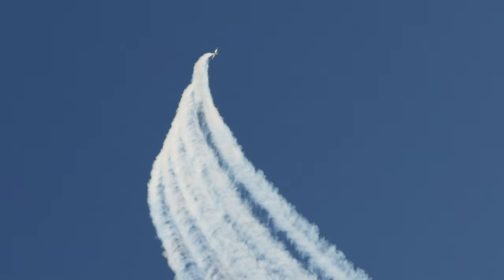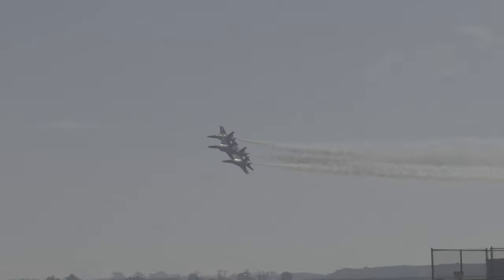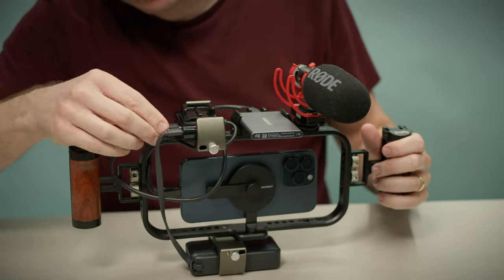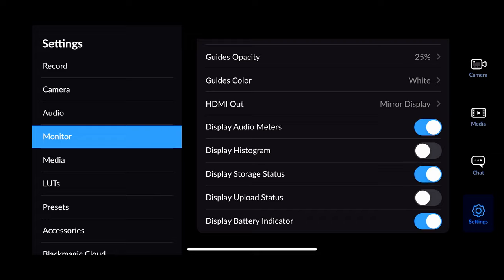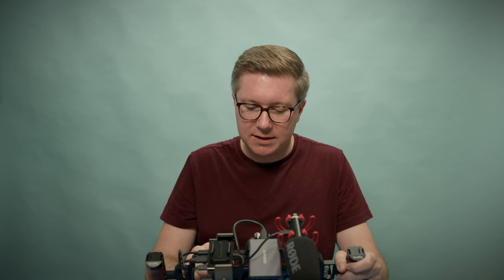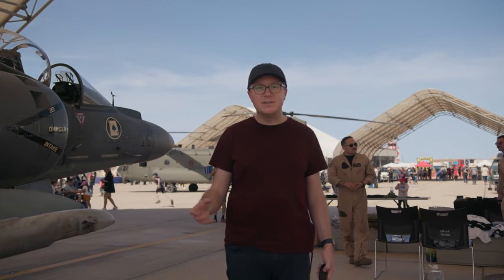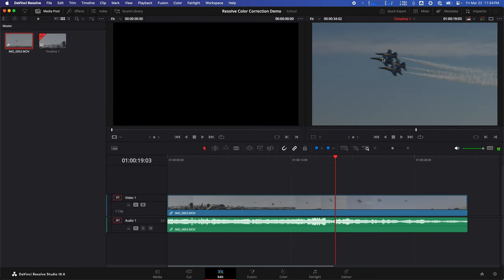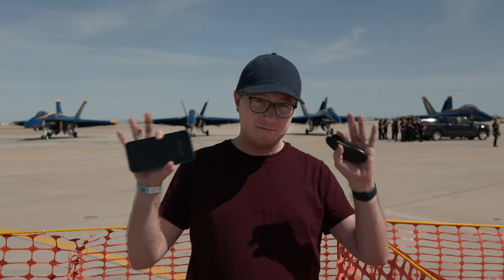How to Film Pro Quality Air Shows with an iPhone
Ever wanted to get into Air Show or aviation videography but didn't want to spend an arm and a leg to do it? This guide will show you how to use the camera you already have with you every day to film professional quality Air Shows... Or any fast paced, distant event. All you need to get started is an iPhone. Just begin!

I began my YouTube journey after getting the iPhone 15 Pro Max. I was astounded by the quality of the footage I could get out of it... especially the long range of the new 5x 120mm equivalent telephoto lens, ubiquitous connectivity of the USB-C port, and flexibility and clarity of ProRes Log encoding.  I decided to use it to film Air Shows to showcase its capabilities.

Since then, I've had many questions about how I get such good looking footage out of a camera that fits in my pocket (and also happens to be a full featured cell phone!). I made this video to answer those questions.

Special shout out to Conor @circavia for the assist in filming this one, as well as all the fine folks at the El Centro Airshow 2024. Most footage showcases the 2024 U.S. Navy Blue Angels. Also featuring the U.S. Air Force Thunderbirds, F-35A Demo Team, F-35C Demo Team, and F-22 Demo Team.

Samsung T7 Drive
Rode VideoMic Go II
Anker Nano Power Bank
Belkin Connect USB-C to 4 Port USB-C Hub
SmallRig Clip (x2)
MagicRig Clip
SmallRig Side Grips (x2)
Moondog Labs Sun Shade

Time Stamps:
00:00 Intro
01:35 Which iPhones can you use?
02:48 What is ProRes Log?
04:04 USB-C & Accessories
06:19 Costs
07:24 iOS Camera App & Disadvantages
08:09 Blackmagic Camera App Intro
08:25 Blackmagic Camera App Demo
14:49 Filming Tips
16:57 A Note on Post Production
17:36 Davinci Resolve Intro
18:02 Davinci Resolve Demo
21:25 Jet Footage!
21:52 Outro